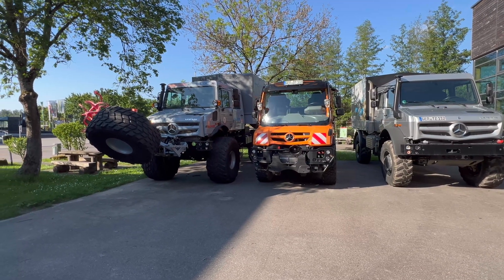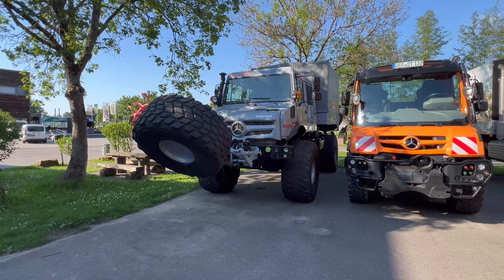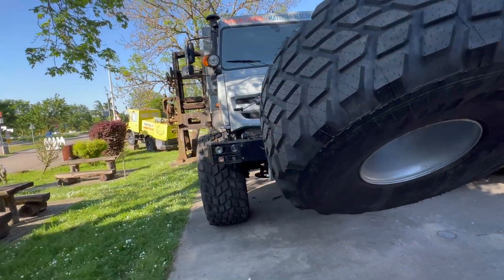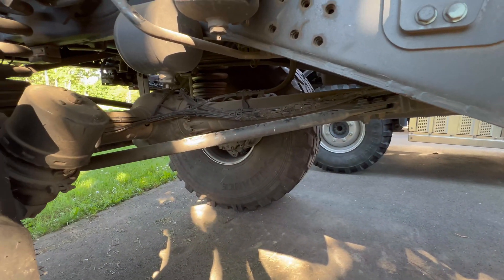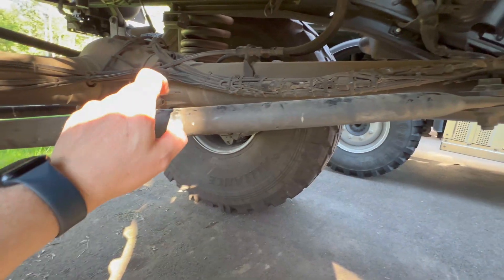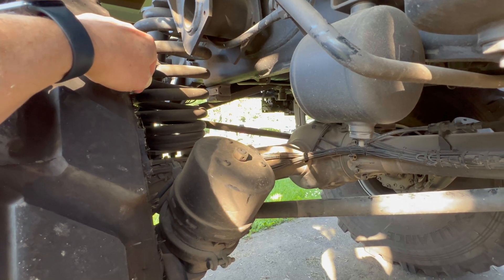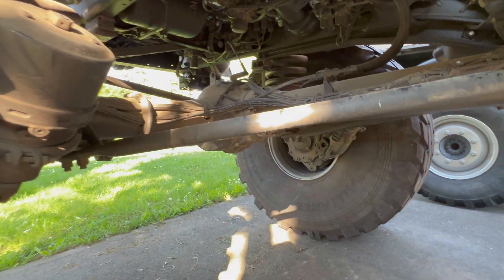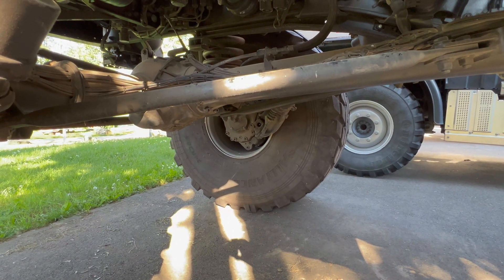Extreme UNIMOG Suspension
This details the Unimog Suspension principle on a lifted 5023. This Unimog is on 54" inch tires and holds the world record for highest altitude for a wheeled vehicle at 6,694 meter (21,962ft) at Ojos del Salado in Chile which is the highest volcano in the world. Pretty cool Unimog and other than the tires and front tire mount, pretty close to stock. I go over the rear suspension and what makes Unimogs unique.